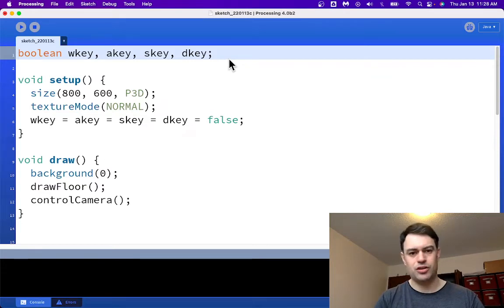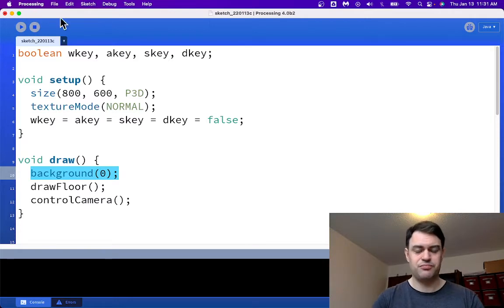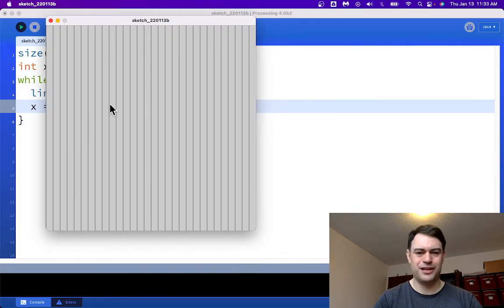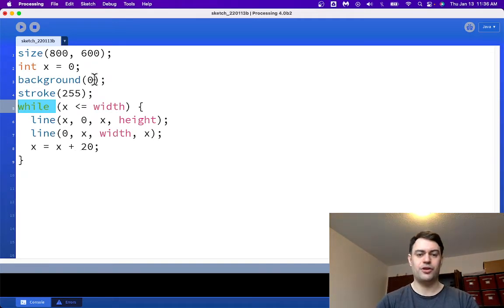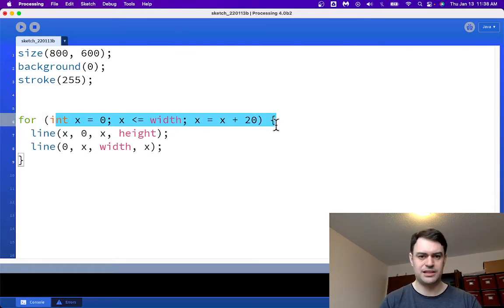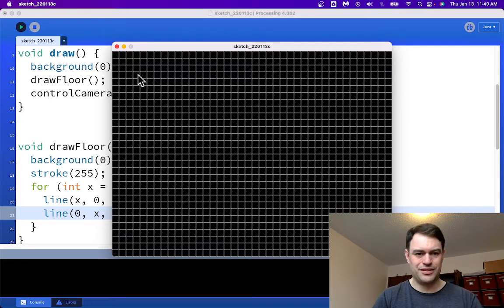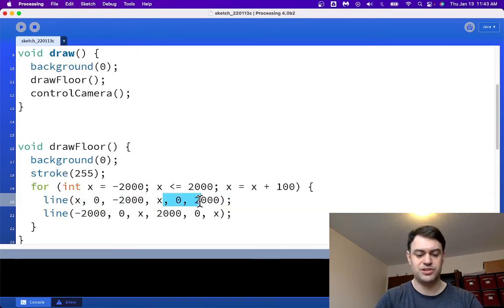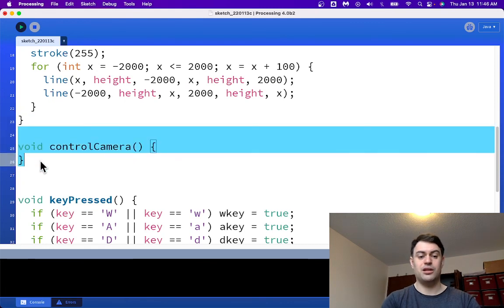Prog 12 3D Environment Part 1